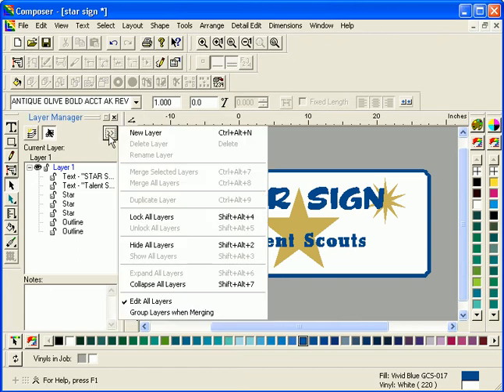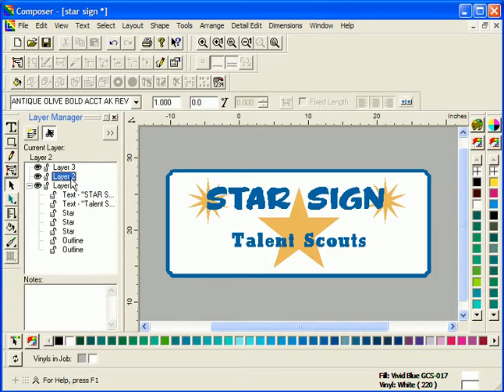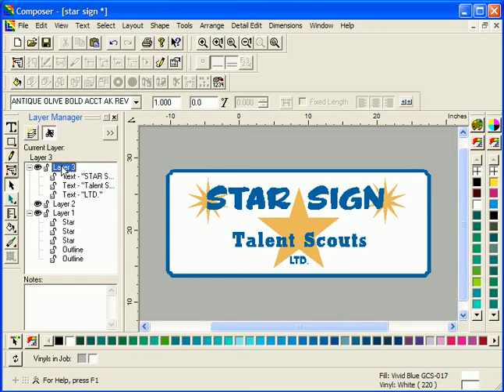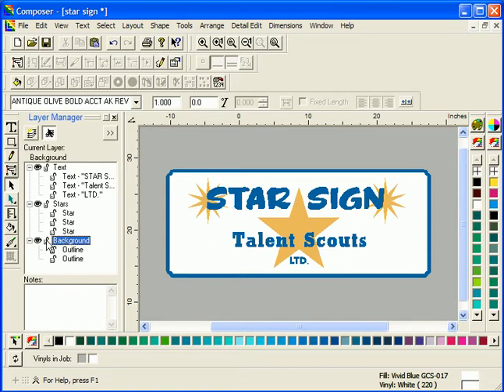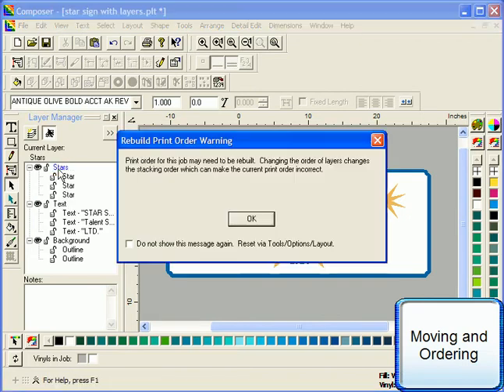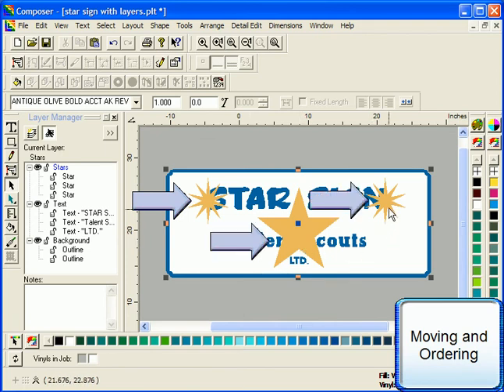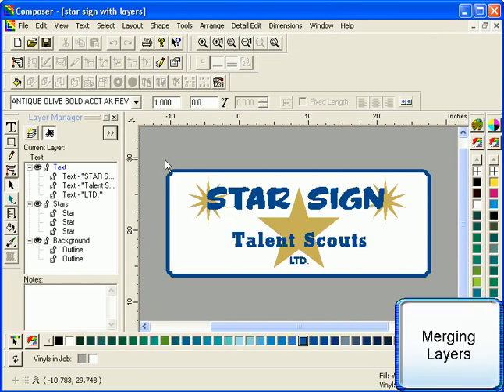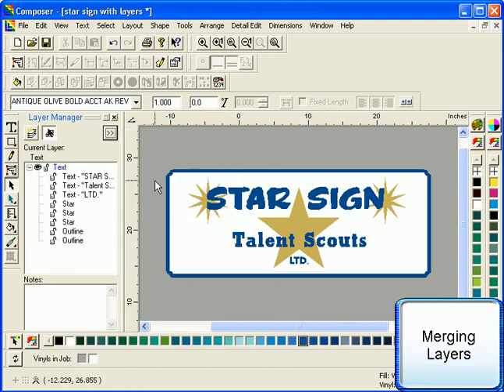Using Layers - Creating Layers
LAYERS offers you more control when
designing and helps you better organize all the objects of a complex job by dividing it into more manageable parts. You can put an image on one layer, logos on the second layer, and text on a third layer.